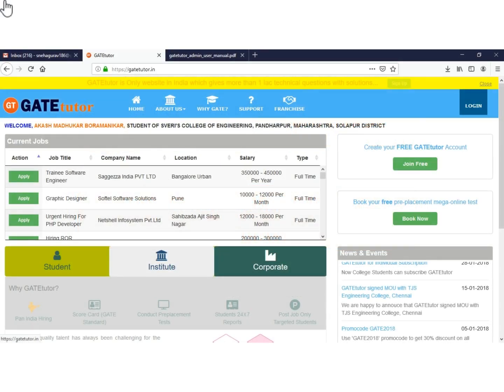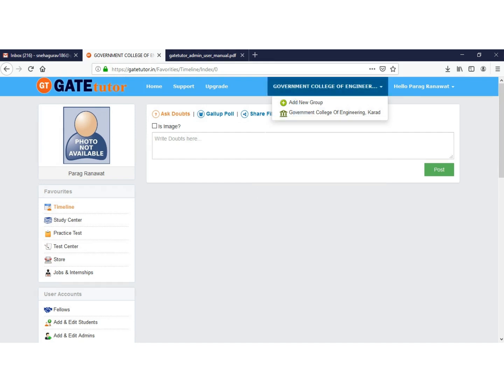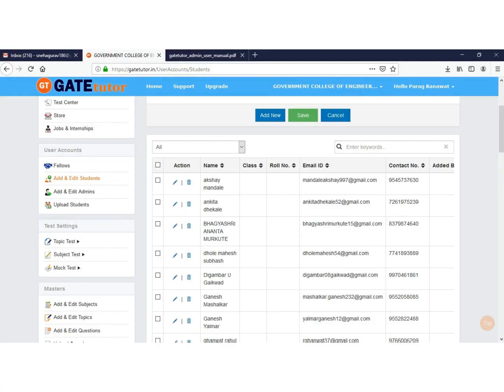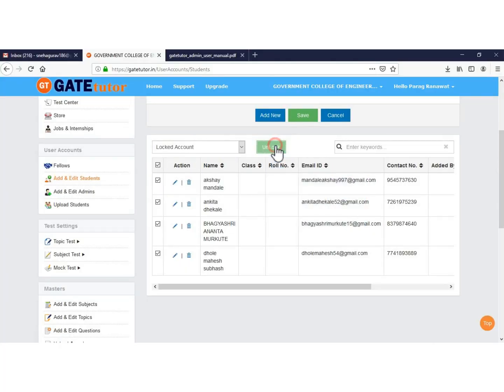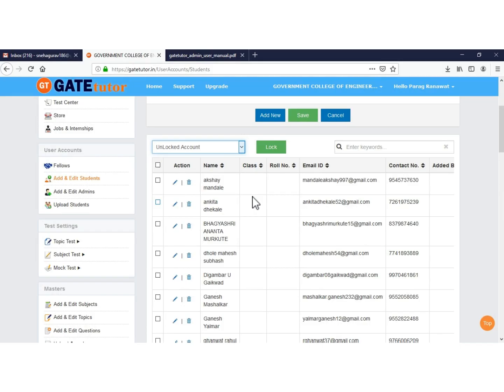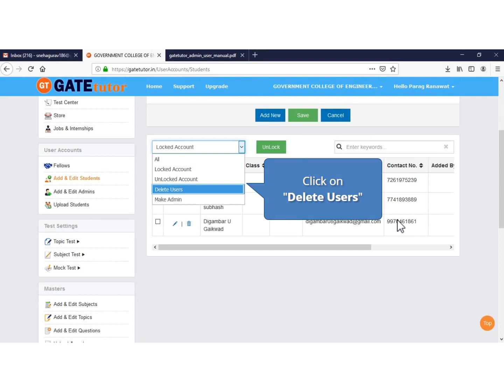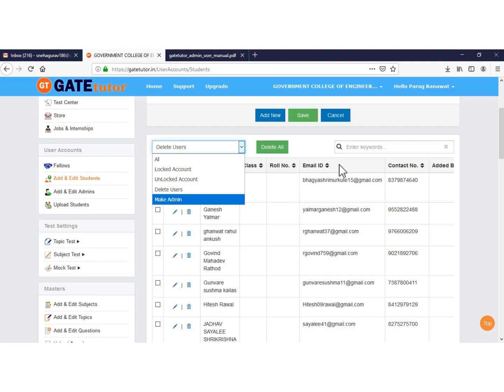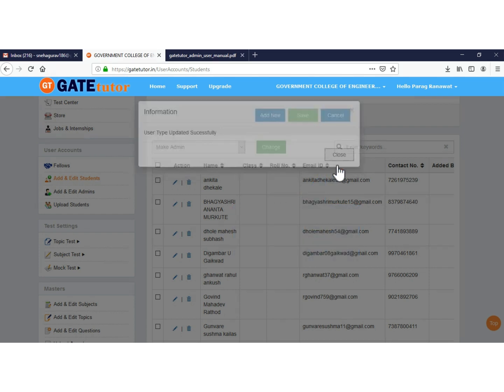How to Unlock or Authorize Student in GATEtutor...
This Video is help College Faculty to manage Student accounts... How to authorize/Unlock Students on GATEtutor, Unlock, Lock and Delete Student account also Faculty can change the Student account to admin.